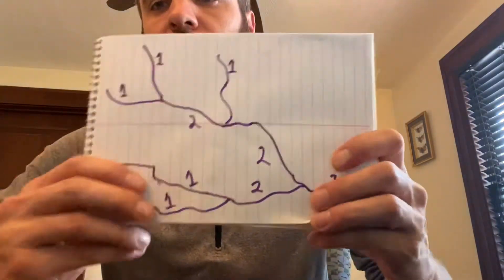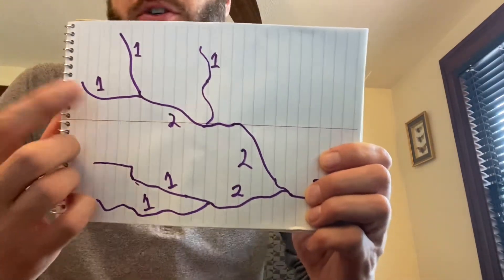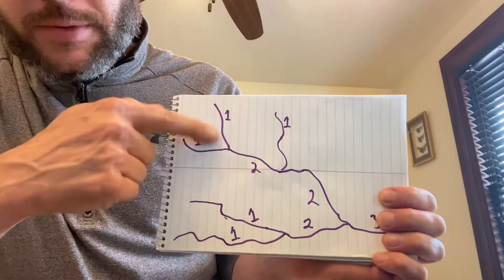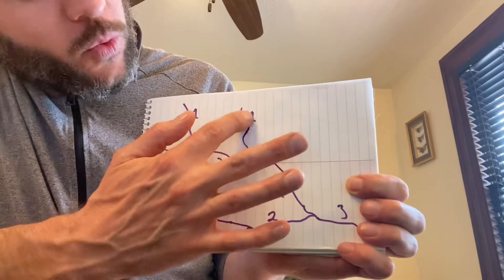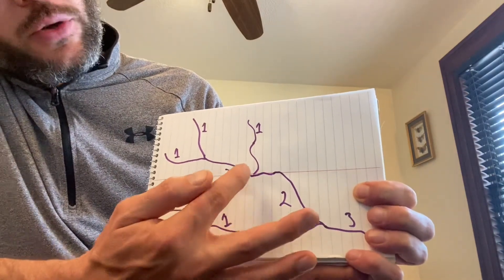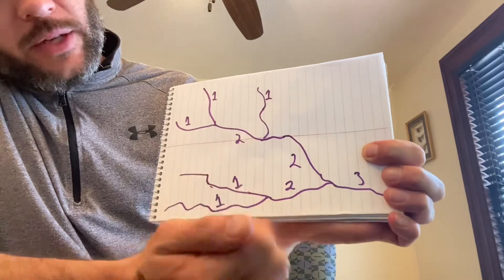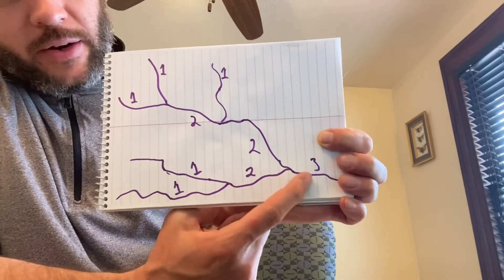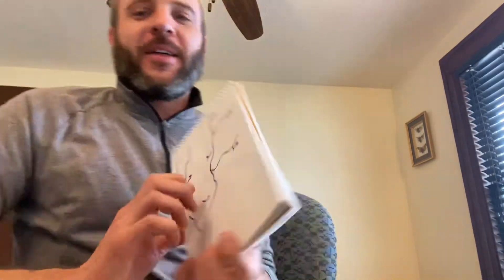What is the difference between a stream, creek, brook, or a river?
Maybe we should use STREAM ORDER!